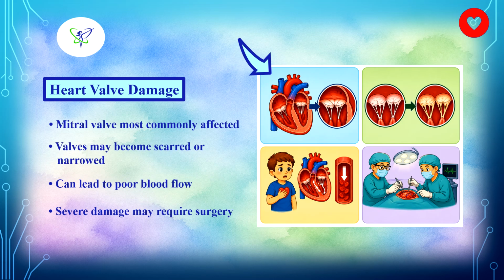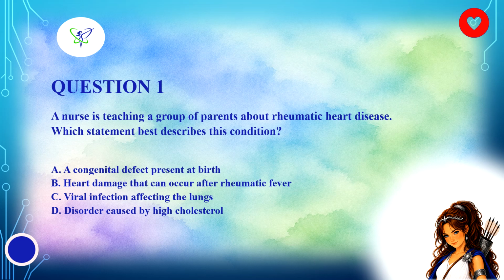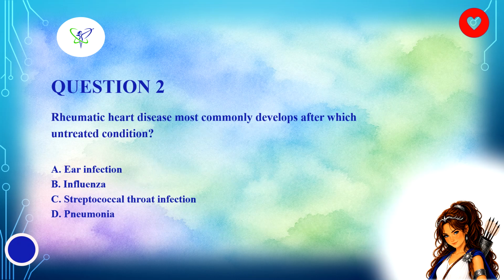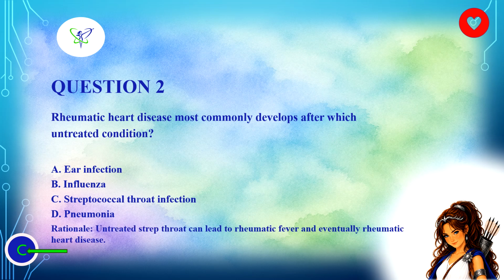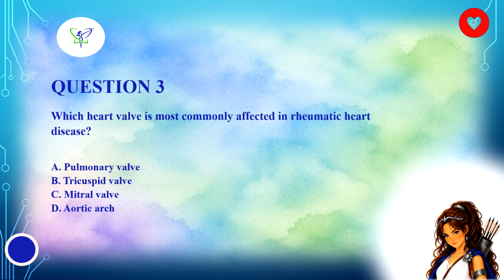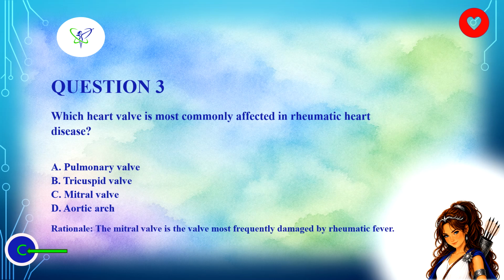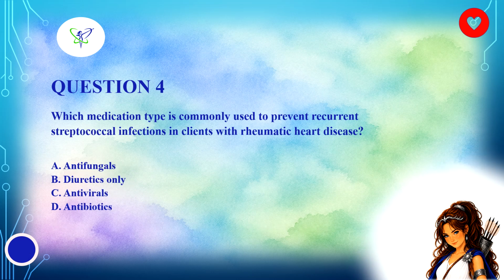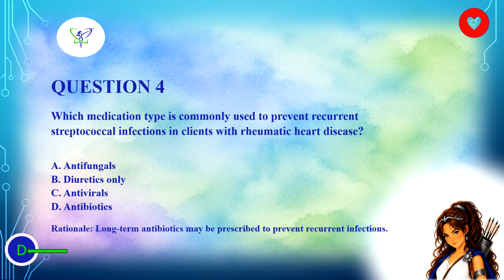Rheumatic Heart Disease made easy with Artemis Interactive Media (AIM)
❤️ Rheumatic Heart Disease Explained | Pathophysiology, Symptoms, Nursing Care & NCLEX Review

Struggling to understand Rheumatic Heart Disease (RHD)? This clear and engaging resource review from Artemis Interactive Media breaks down this important cardiovascular condition in a way that makes it easier to understand, remember, and apply in nursing school and clinical practice.

Perfect for nursing students, NCLEX prep, medical students, and healthcare professionals who need a strong review of the relationship between streptococcal infection, acute rheumatic fever, and long-term valvular heart damage.

In this presentation, we cover:

✅ What is Rheumatic Heart Disease?
✅ How untreated strep throat can lead to valve damage
✅ Pathophysiology made simple
✅ Signs and symptoms
✅ Heart murmurs and affected valves
✅ Medical treatment and interventions
✅ Nursing assessments and priorities
✅ Patient education and prevention
✅ NCLEX-style review questions

This resource is designed to simplify complex cardiac concepts and strengthen your understanding for exams, clinicals, and patient care.

📚 Artemis QT Presentations are designed to supplement your nursing courses and build confidence through visual learning and active review.

📝 Check the links below for:
• Printable study guides
• Practice questions
• Nursing workbooks
• Supplemental learning tools

Visit Artemis Interactive Media for more educational resources.